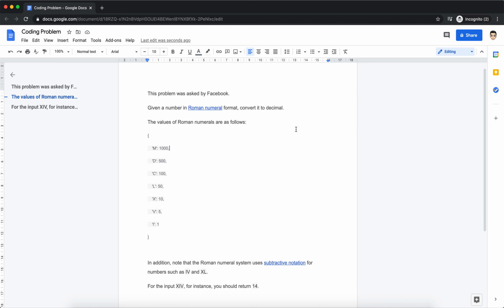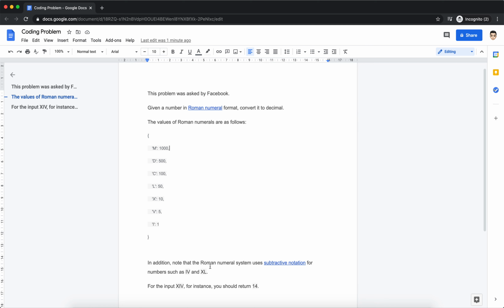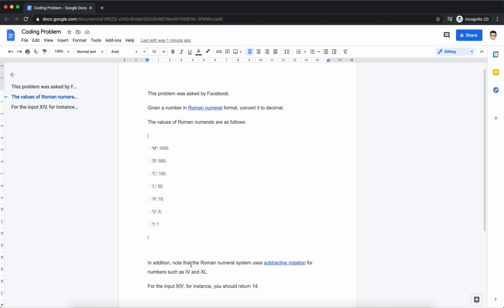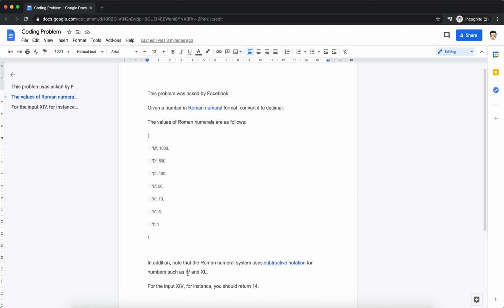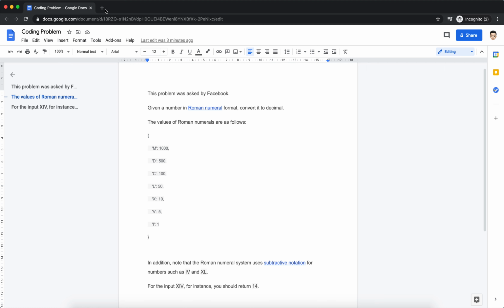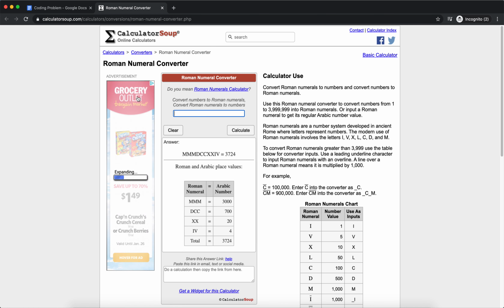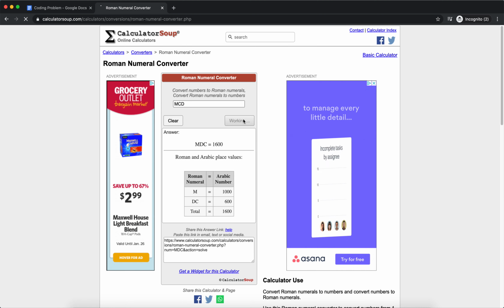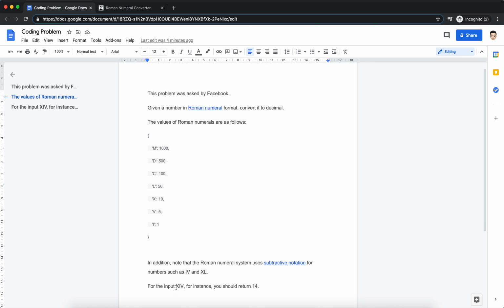Facebook Interview Question - Roman Numeral to Decimal